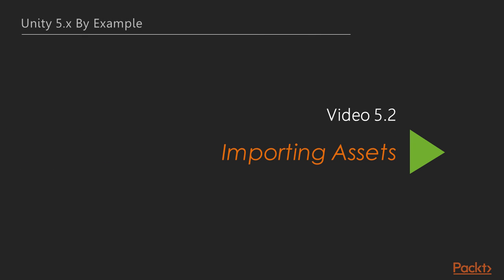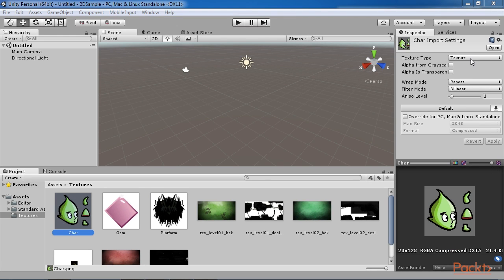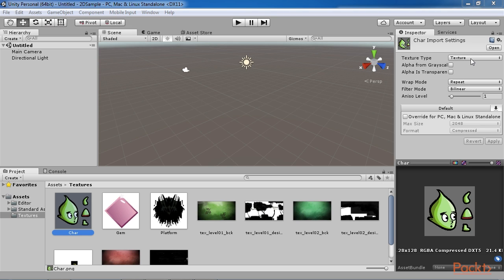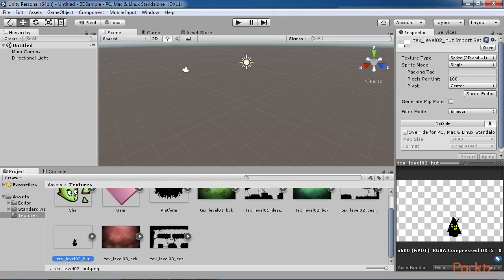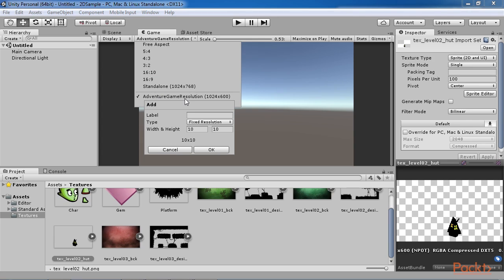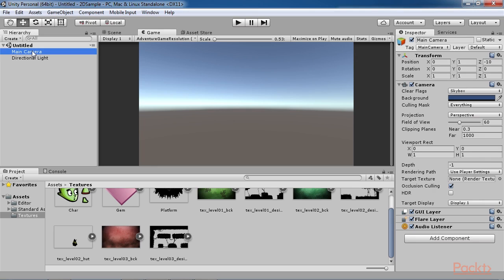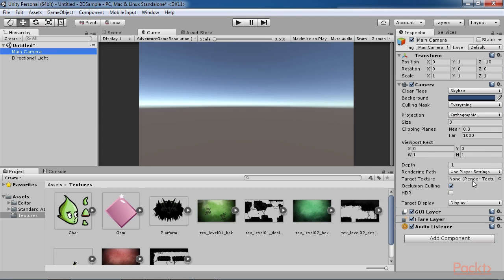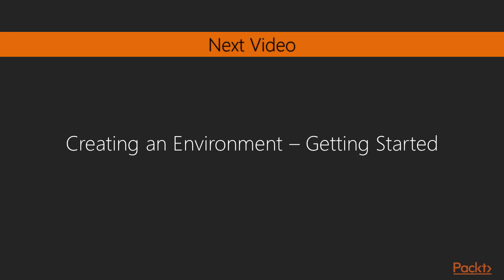40 Importing Assets